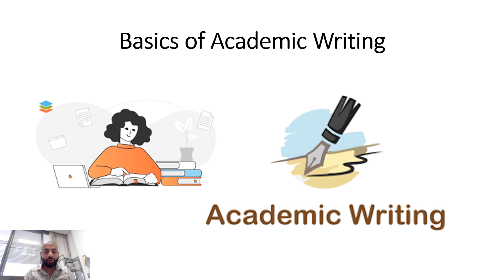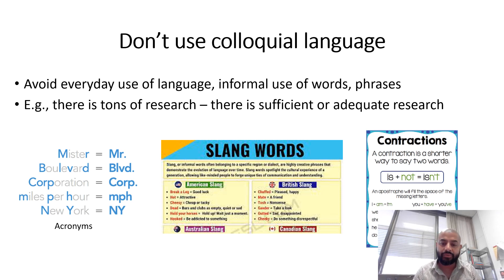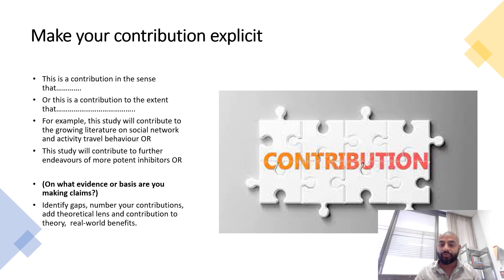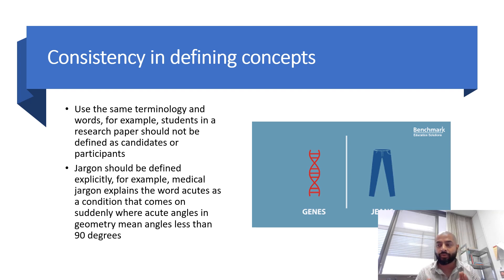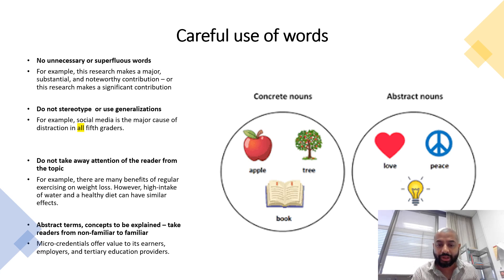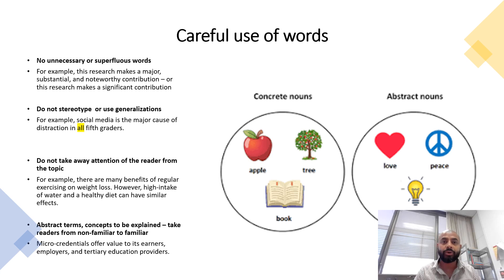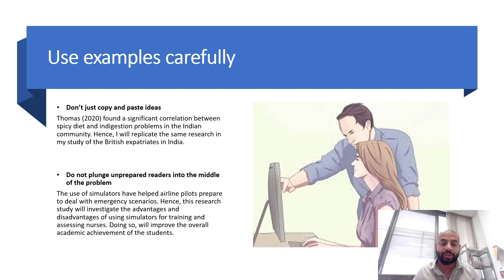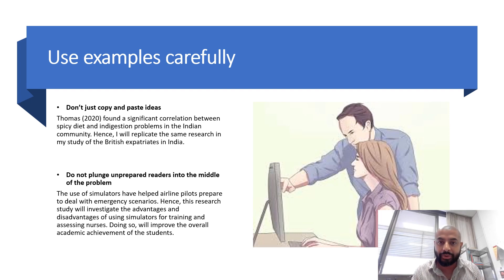Basics of Academic Writing - How to improve your writing skills?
In this video, Dr Samrat Ghosh explains the basic principles to academic writing. Concepts explained will help students at all levels of learning. The use of examples aid in understanding.